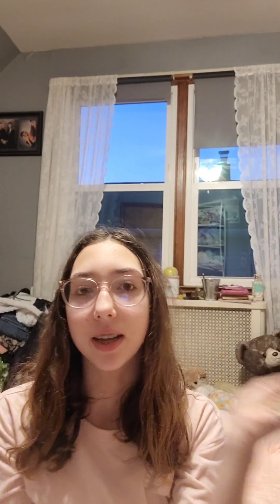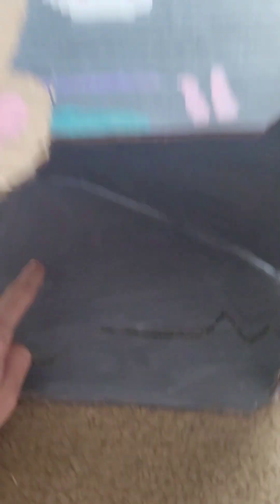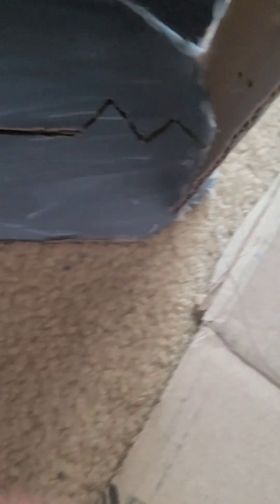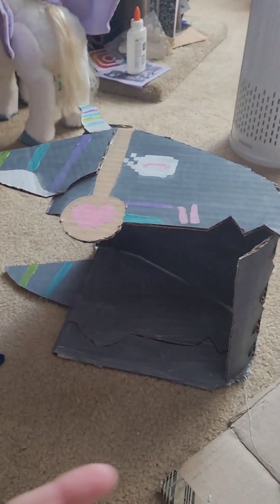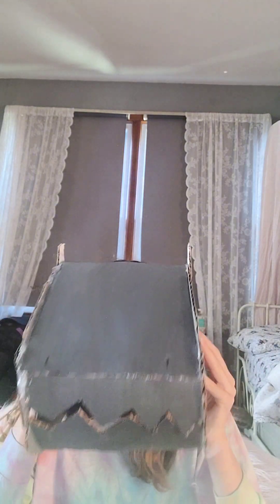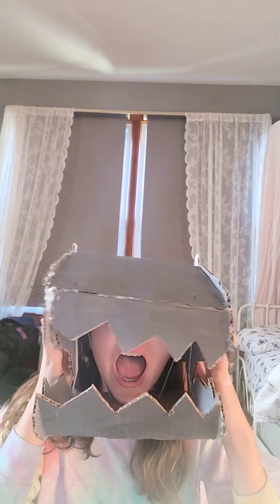How To Make Your Own Dragon Mask!